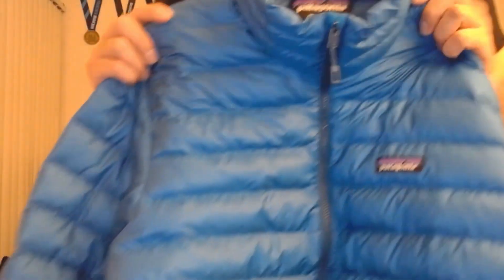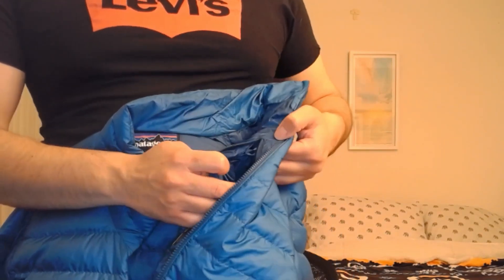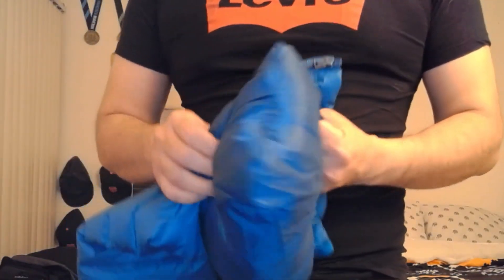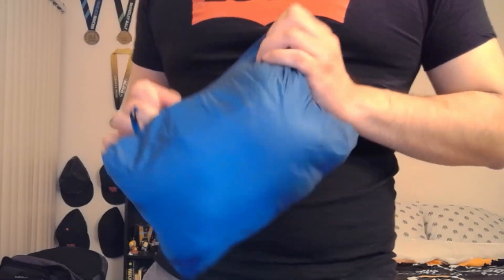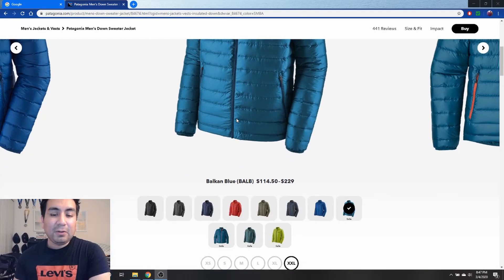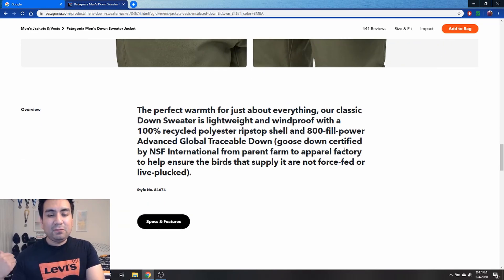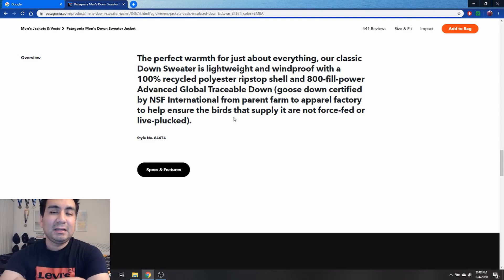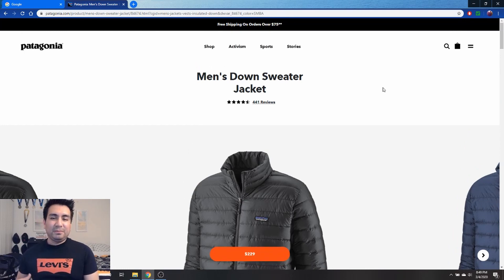Patagonia Down Sweater Jacket Review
Reviewing my Patagonia Down Sweater Jacket, Its just really warm and perfect for just about everything.